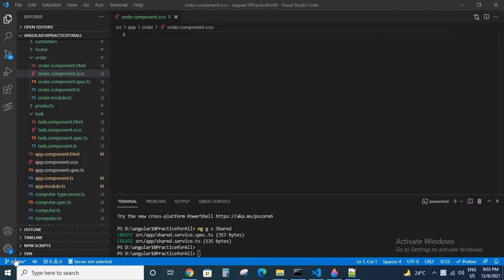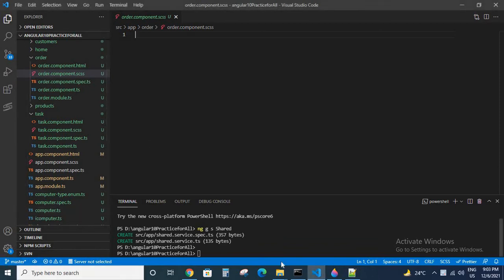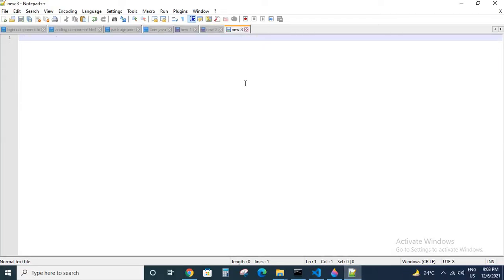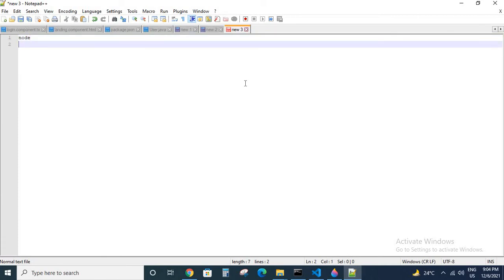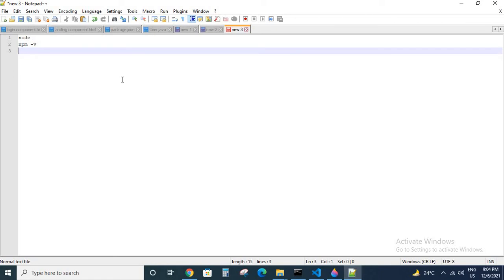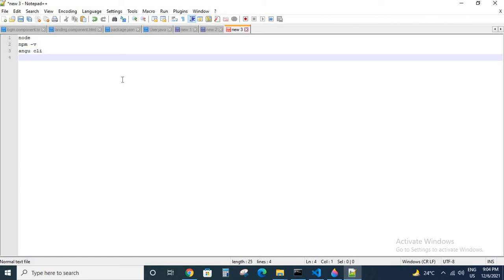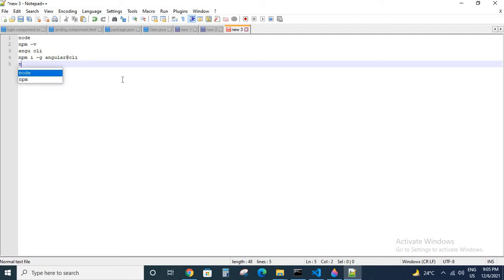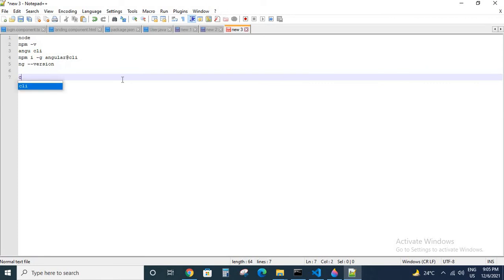Angular 11 Tutorial #2 - Install Angular CLI | Angular 11 Tutorial for beginners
angular 11 Training for Beginners Step by Step, angular Tutorial 2020, angular Tutorial 2020, Arc Tutorial Examples, angular Experience angular Experience, Best angular Experience,
More about this source text